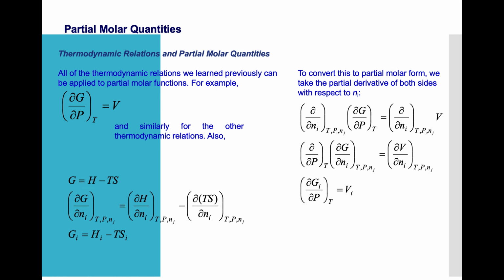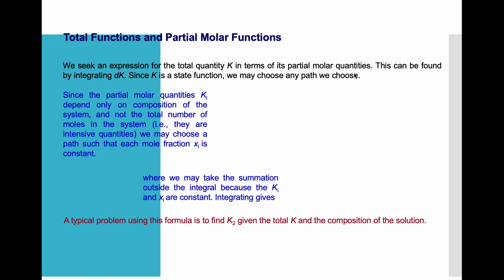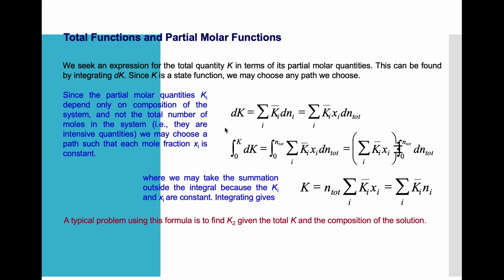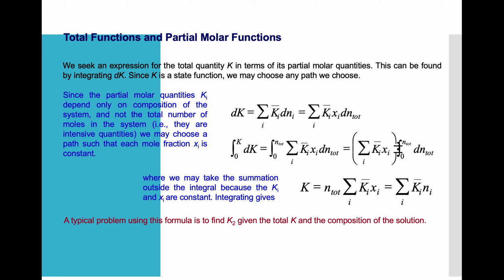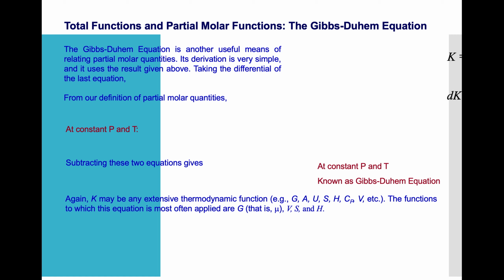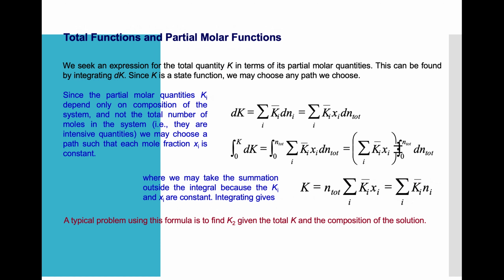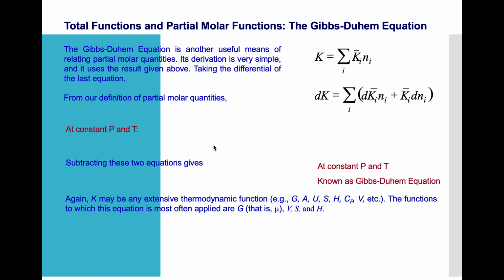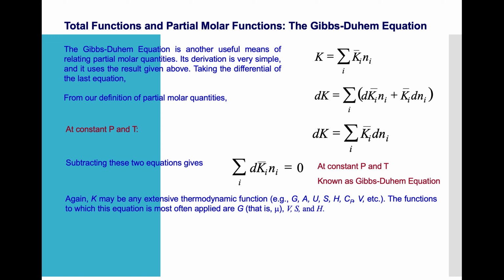Thermodynamics of Solution Part 2